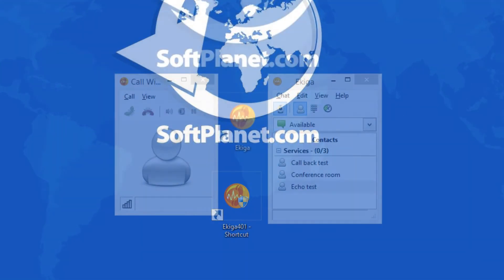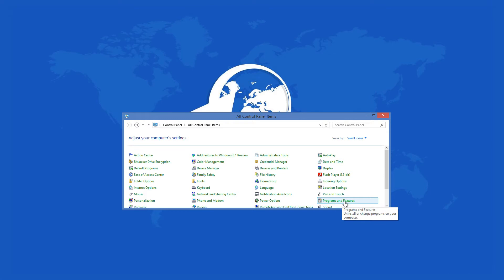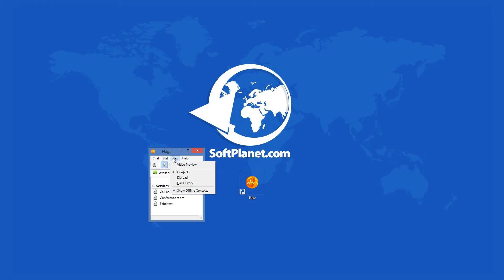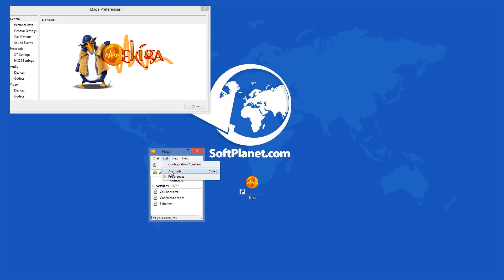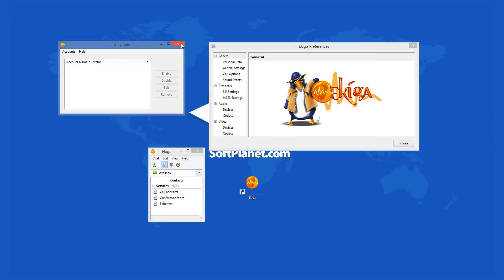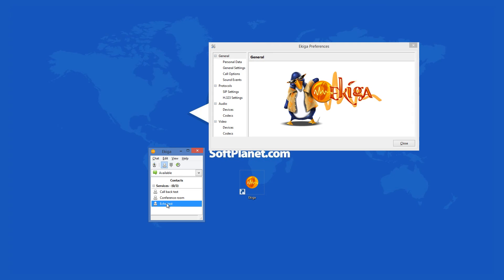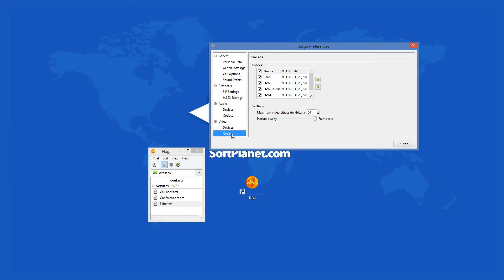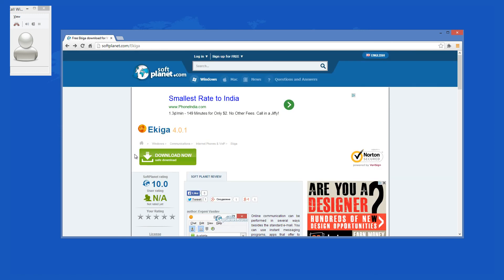Review of Ekiga 4.0 by SoftPlanet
Most of us who have used some kind of VoIP/SIP application for Windows know that there are many flaws in most of the software products made for that purpose. Now here we have Ekiga - which is an app originally made only for Linux and when it became popular among linux users the developers ported a Windows version of it. Ekiga has all the functions that Skype has, but it is even better, because of one reason -- it is open source, which is pretty nice.